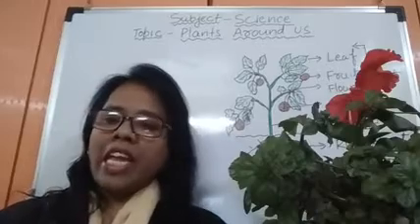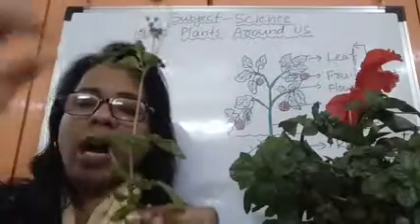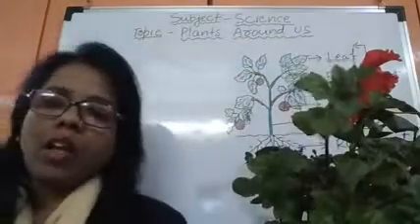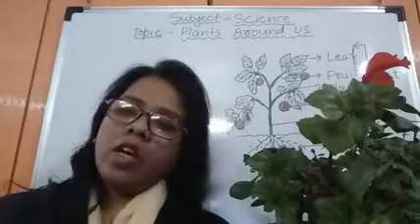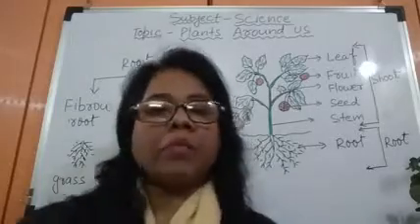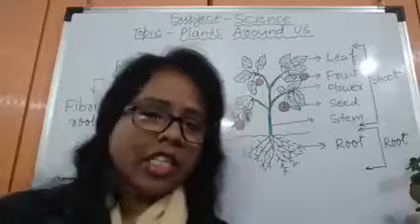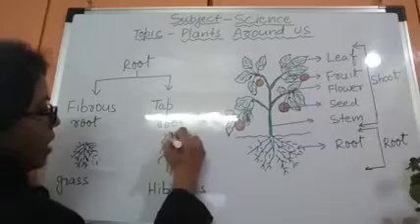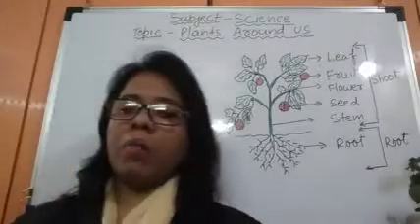Parts of a plant (Root)